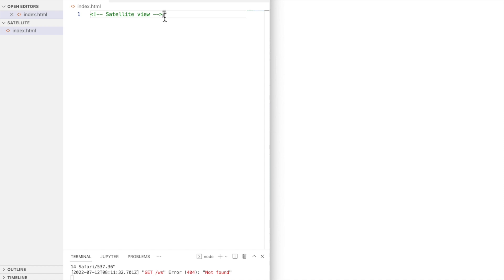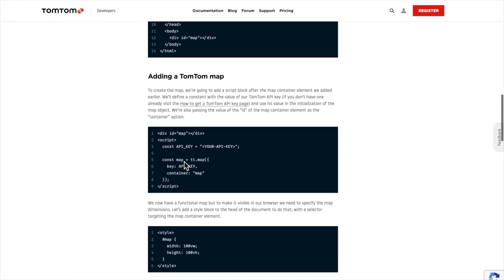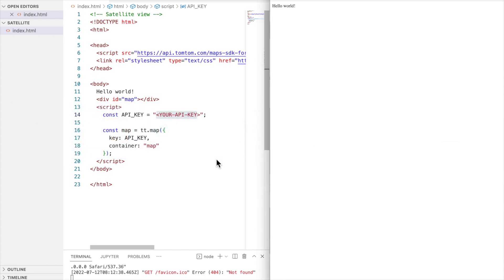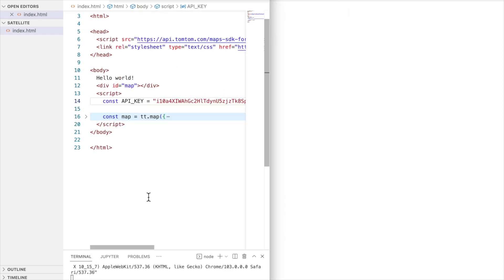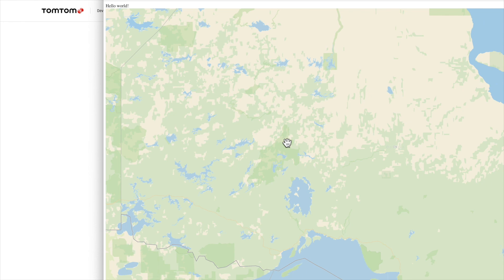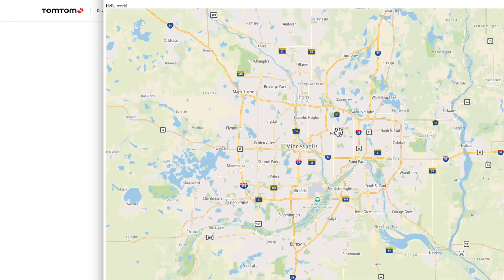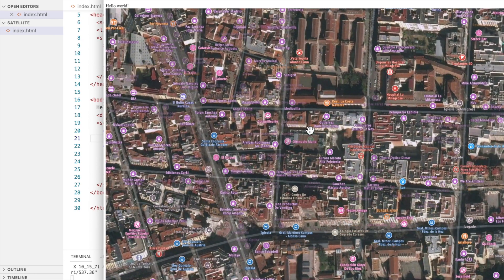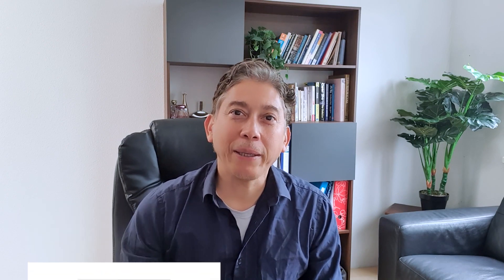Satellite View with the TomTom Maps APIs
Hey everyone! Would you like to add some realism to your maps? How about some satellite views? They are already included in the Maps APIs as a layer (try the MapStyler to check it out